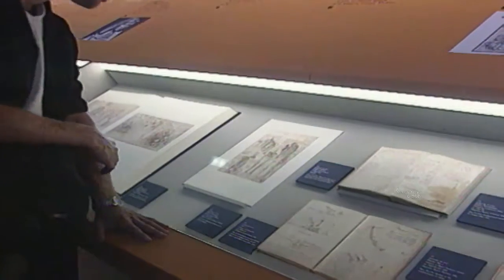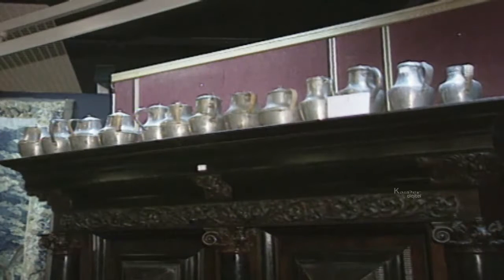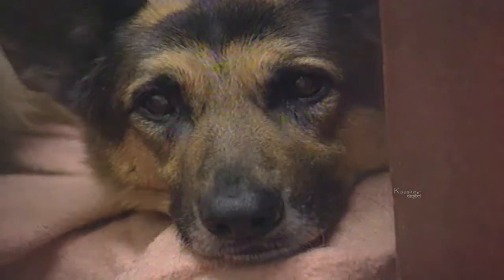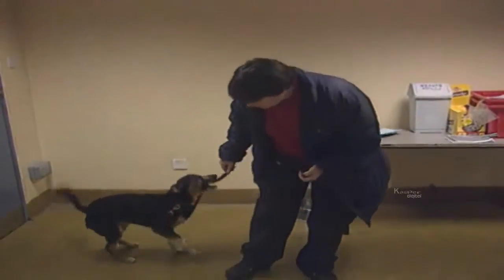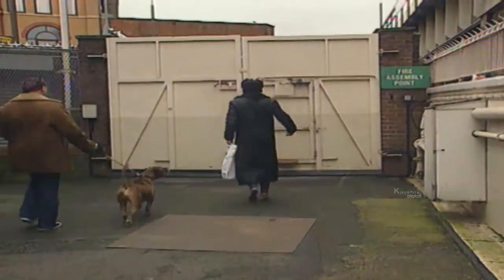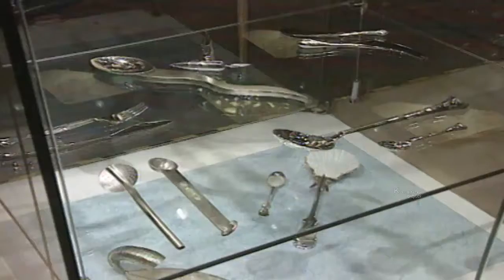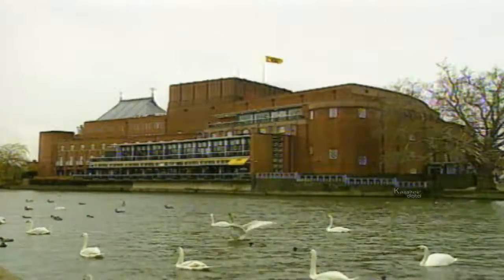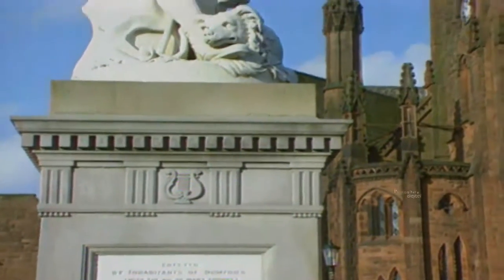Postcards Episode 10 | Global Entertainment